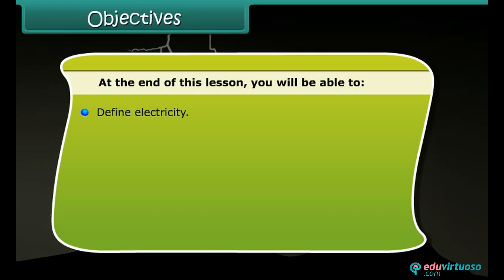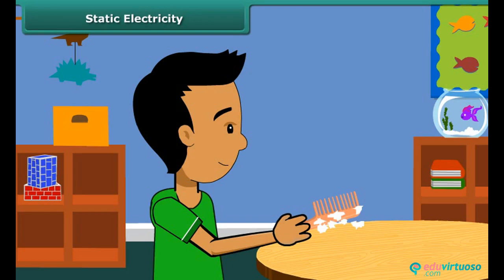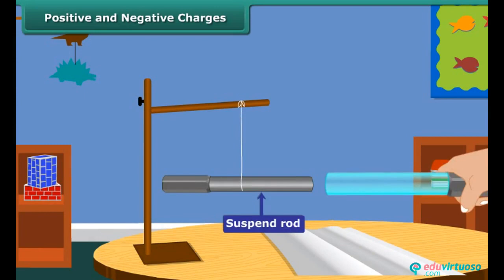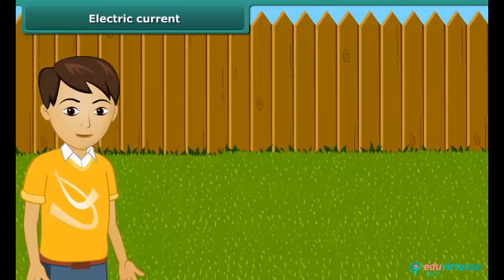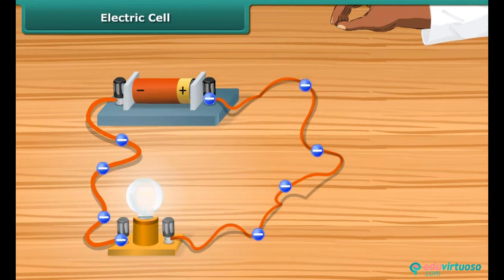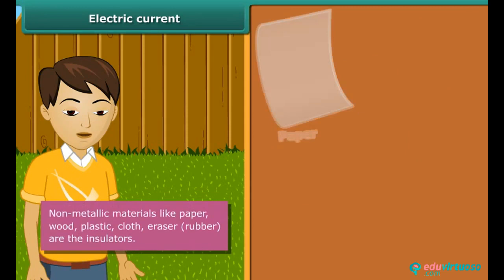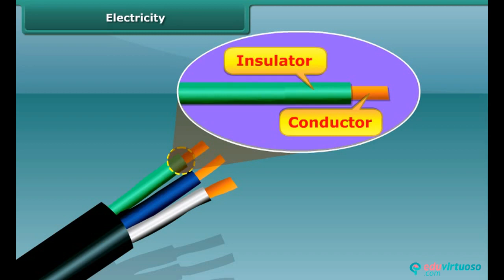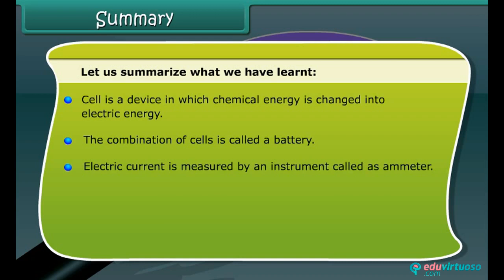Grade 6 | Science | Electricity | Free Tutorial | CBSE | ICSE | State Board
Welcome to our Electricity Class 6 Science tutorial! 🔋⚡ In this video, we delve into the fascinating world of electricity and how it powers our everyday lives. Perfect for students, educators, and anyone curious about the basics of electricity!

What You Will Learn:
- Define electricity and understand its significance.
- Establish the relationship between electric current and charges.
- Identify the two types of electricity.
- Differentiate between conductors and insulators.
- Perform simple experiments to understand electric charges.

Key Topics Covered:
- The nature and origin of electricity.
- Static electricity and its historical background.
- Positive and negative charges.
- Electric current and its measurement.
- Conductors vs. Insulators: Examples and applications.
- Safety measures in handling electricity.

For more free resources and a deeper dive into science topics, Our platform offers a wealth of educational materials tailored to enhance your learning experience.

for more educational content and resources!